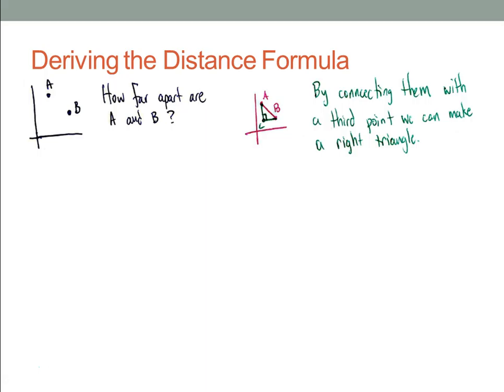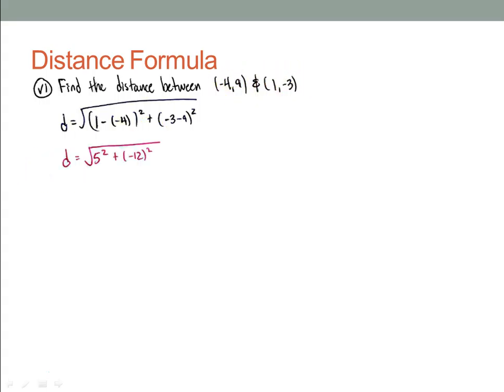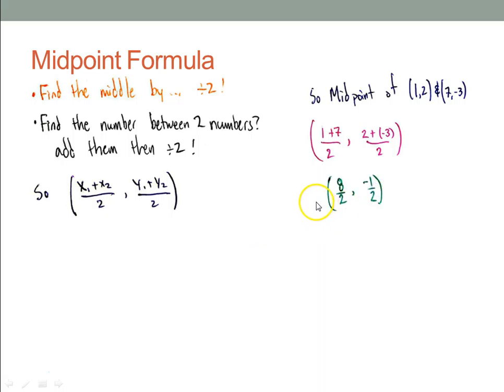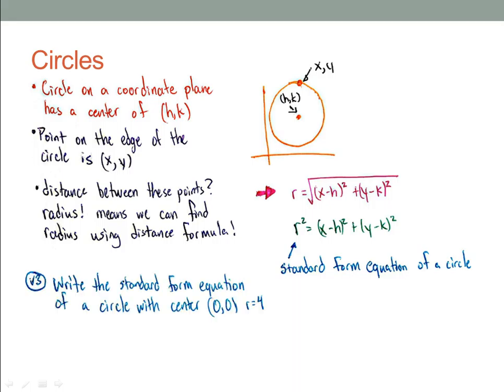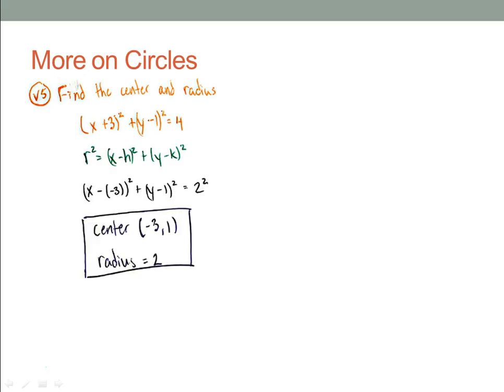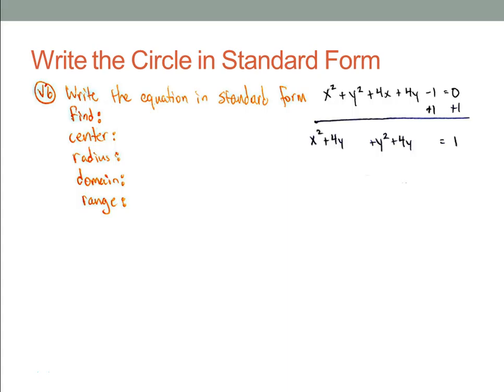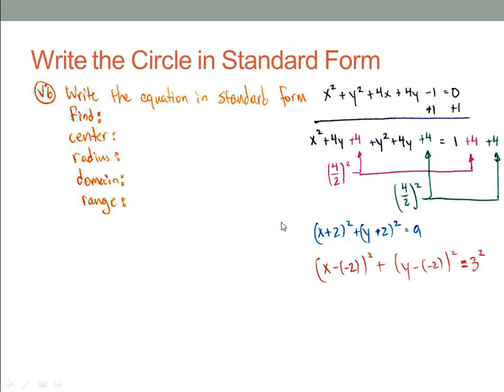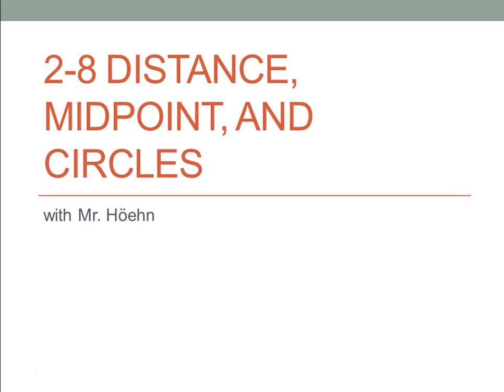2-8 Distance, Midpoint, and Circles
Deriving the Distance formula, Midpoint formula, and the standard for equation for a circle.